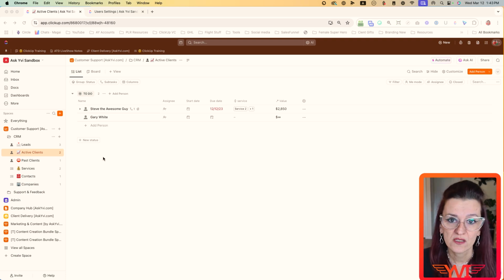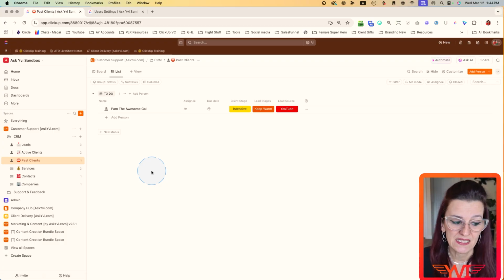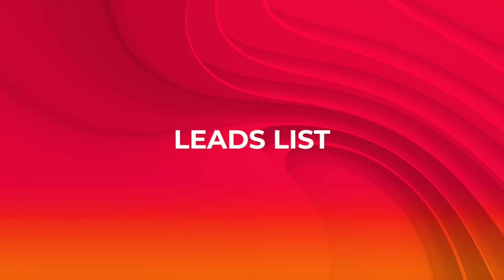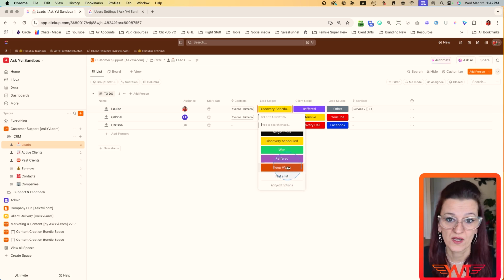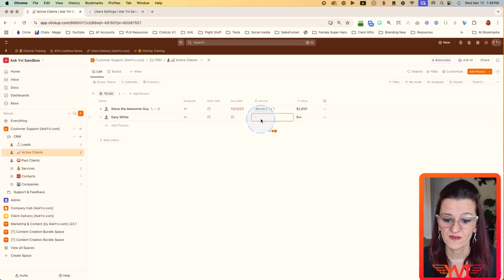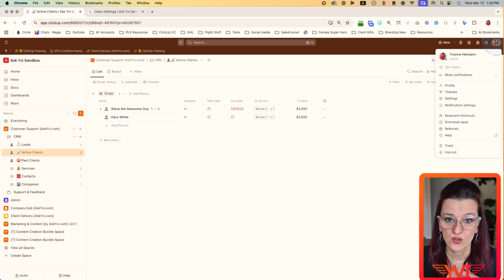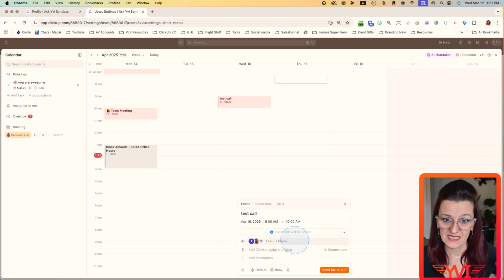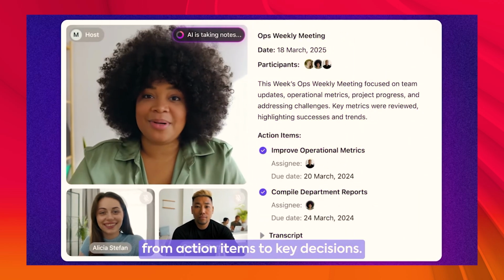Use ClickUp as a CRM | 2025 Tutorial & Template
Feeling overwhelmed with client management tasks? In today’s video, I’ll show you how to transform ClickUp into a powerful CRM (Client Retention Management System) and client happiness machine. Discover the benefits of using ClickUp CRM for streamlined client management, and learn who can benefit from this setup.

I’ll guide you through ClickUp’s structured hierarchy to effectively manage leads, active clients, and past clients, while exploring calendar and communication tool integrations for seamless interactions. Plus, dive into automation possibilities to boost CRM functionality and efficiency. Ready to optimize client management? Watch now and take control!

⏰ TIMESTAMPS ⏰

 00:00 | Why You Need a CRM in ClickUp
 00:55 | What is a CRM? (Client Retention Management System)
 02:29 | ClickUp Structure & Hierarchy
 03:21 | Organizing Leads, Clients, and Companies in ClickUp CRM
 04:40 | How to Link Contacts & Companies
 05:29 | Tracking Lead Stages & Automating Sales Pipelines
 08:52 | ClickUp Calendar for CRM: Scheduling & Managing Client Calls
 09:42 | Connecting Google Calendar & Zoom for CRM Efficiency
 10:19 | AI-Powered Call Notes & Automation in ClickUp CRM